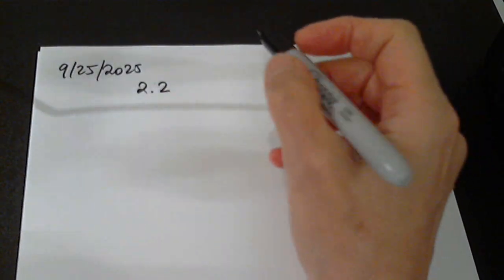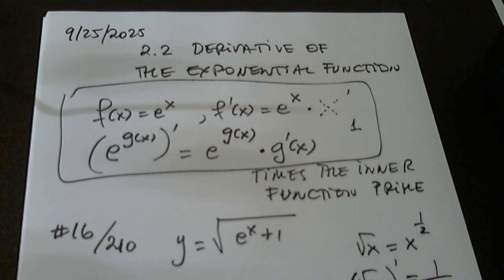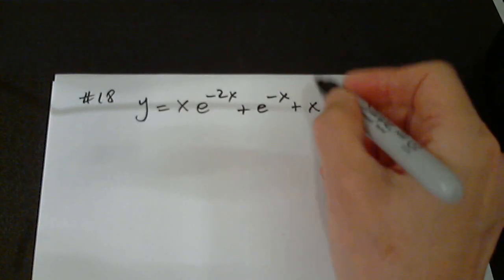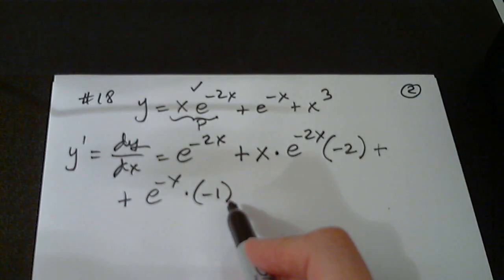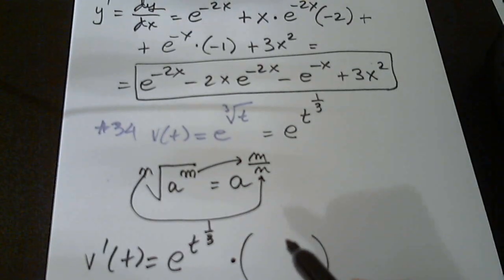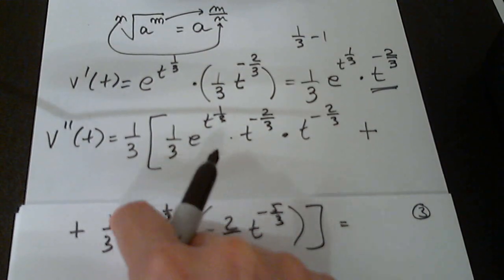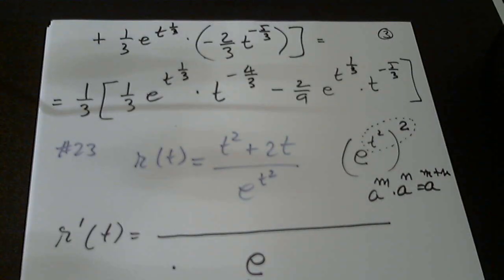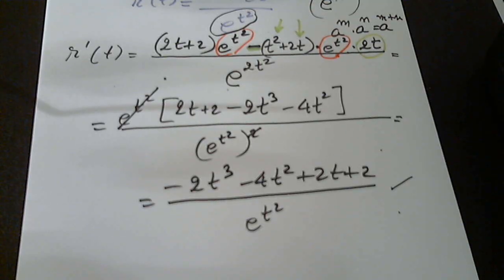MAT 230 2.2-2.3 SEPT 25 PART 1